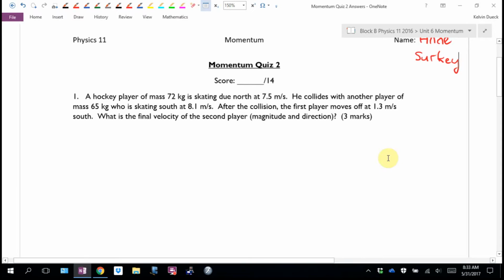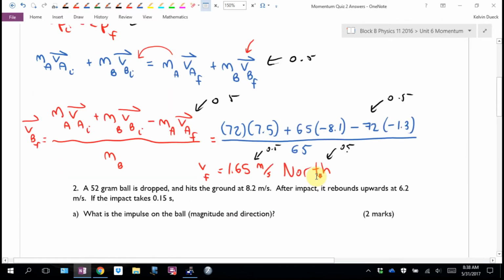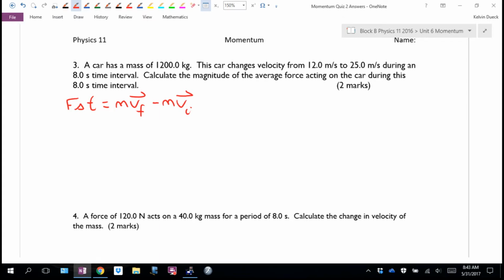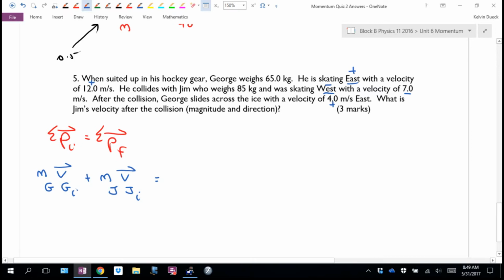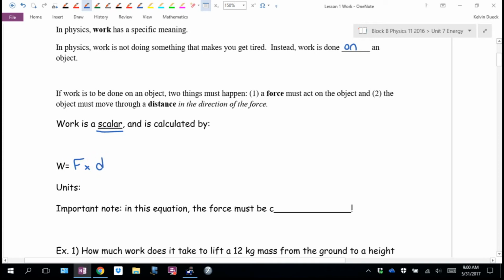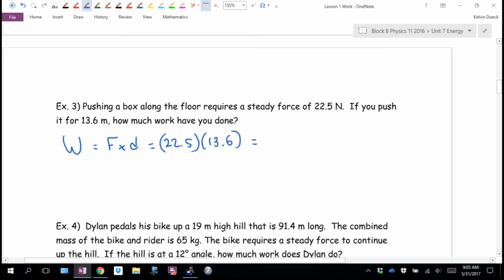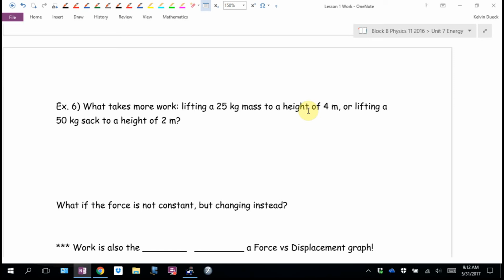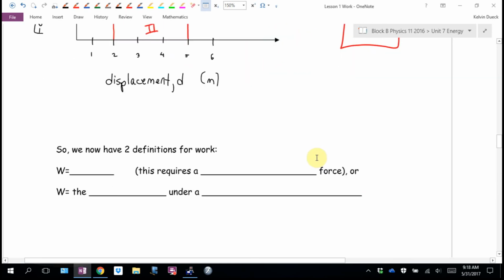Physics 11 U7L1 Work Part 1